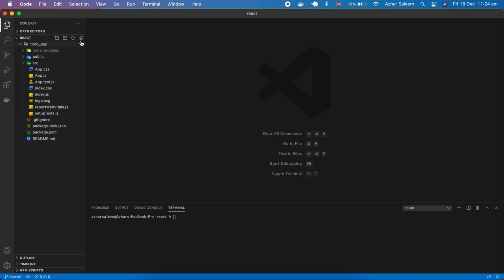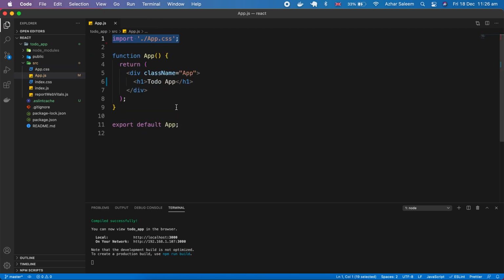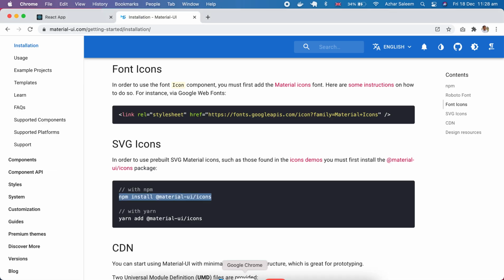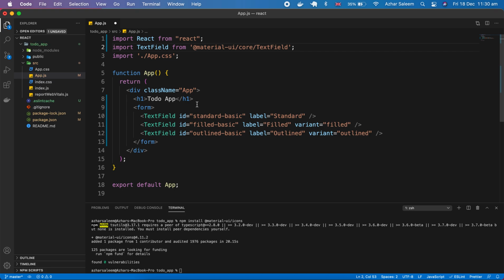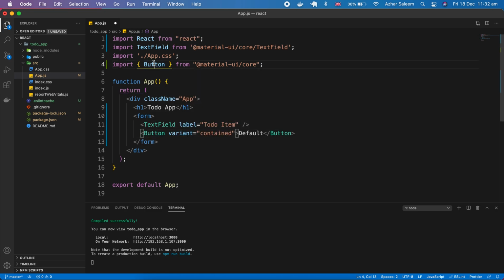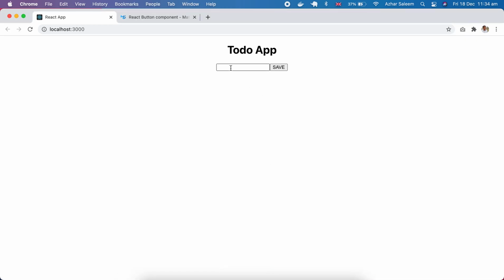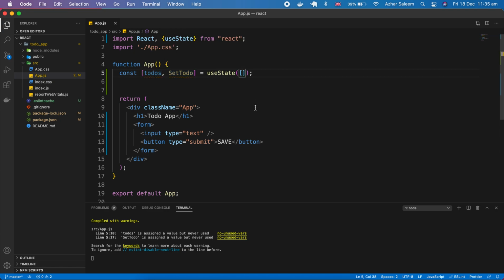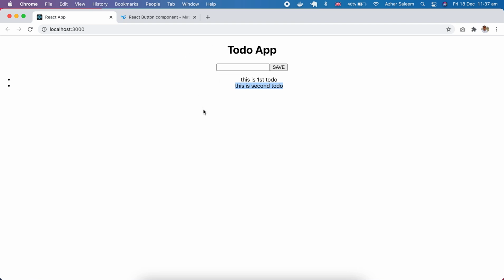React js todo app part 2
this todo app part three. we are creating todo list app using React js